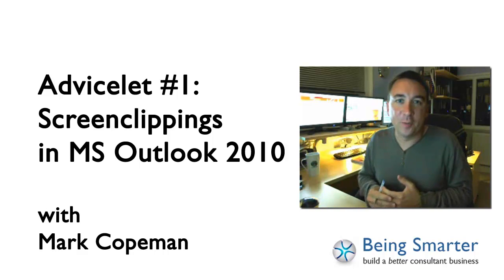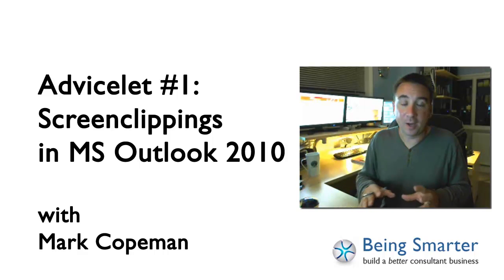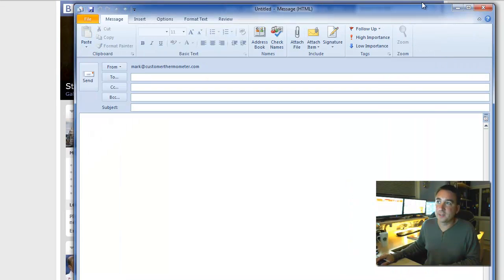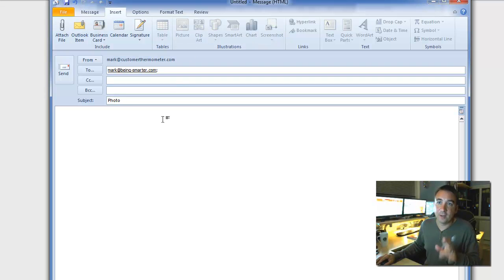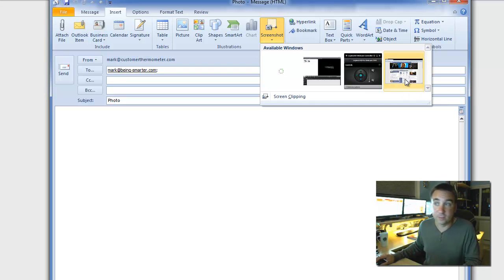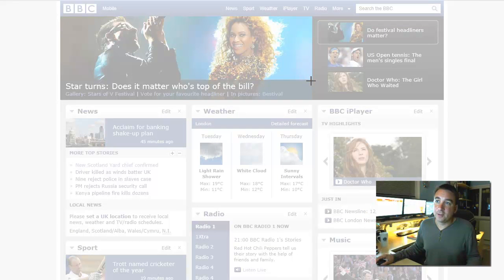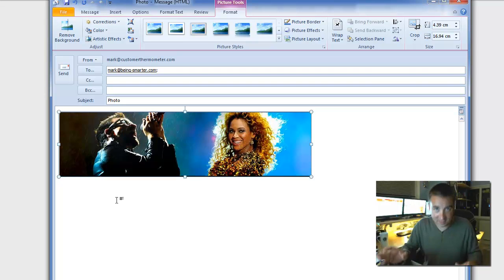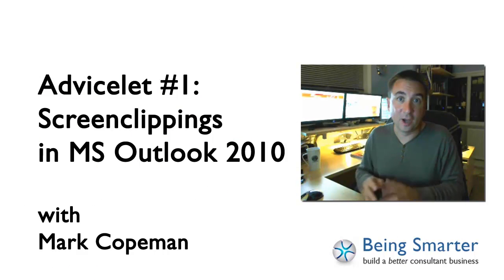Outlook 2010 screenshot tool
Always scratching around for a screenshot tool when you need to send someone something? Look no further. Outlook 2010 already has one within it and I bet you didn't know it.